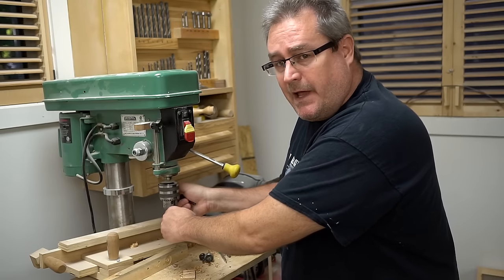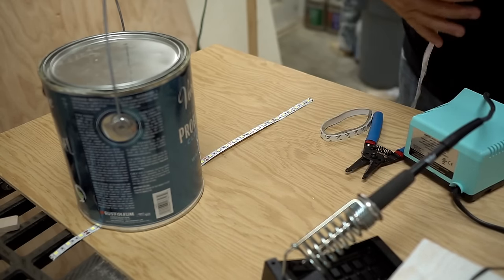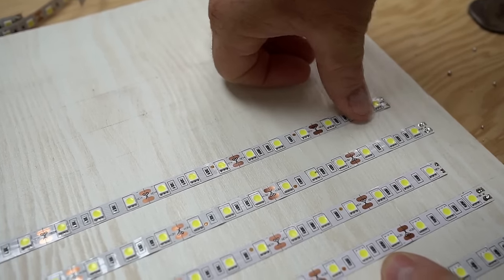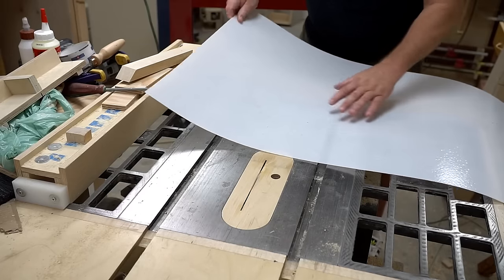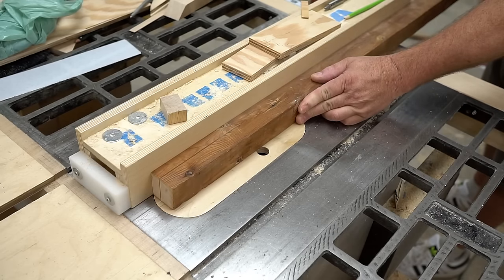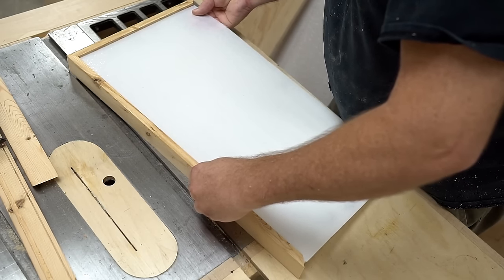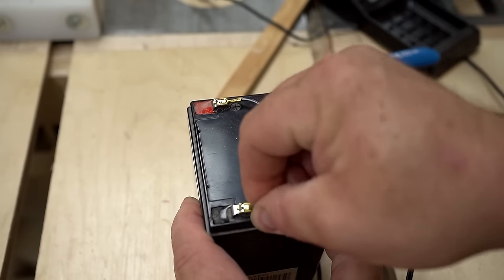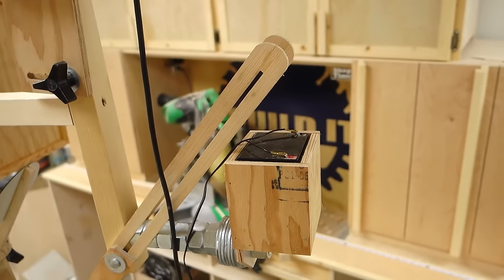How To Make A Super Bright LED Light Panel (Battery Powered)